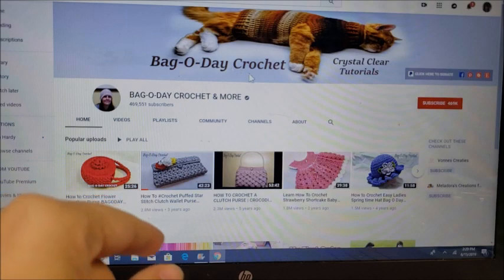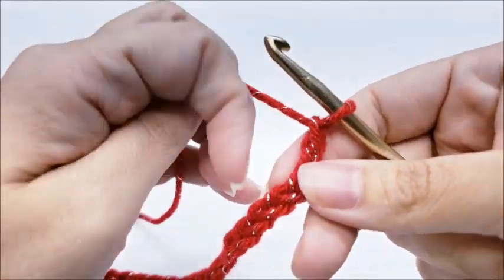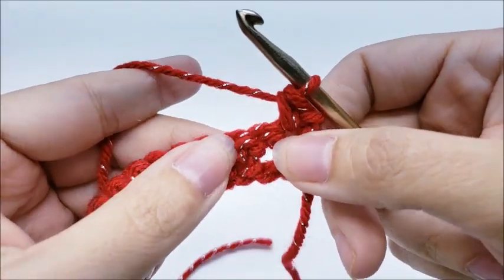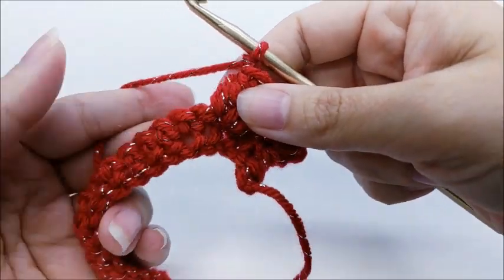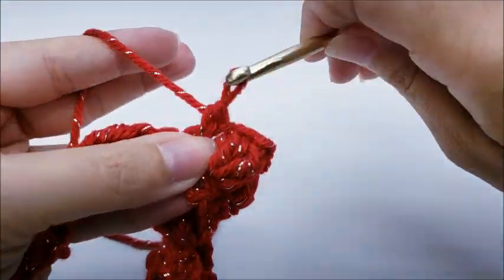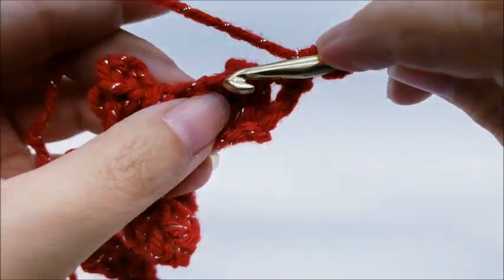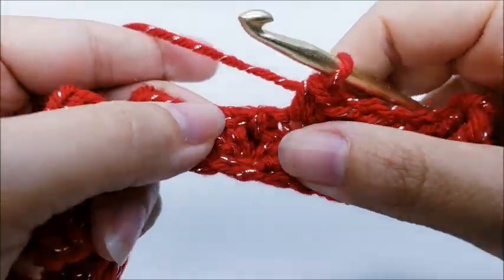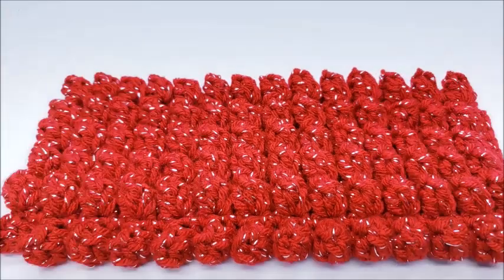How To Crochet - The Popcorn Stitch | Bag O Day Crochet Tutorial #609